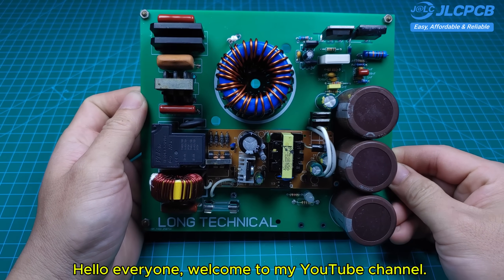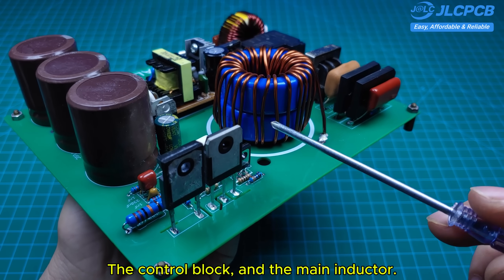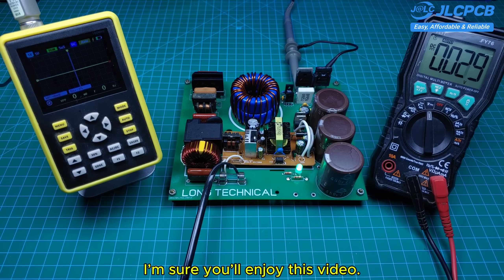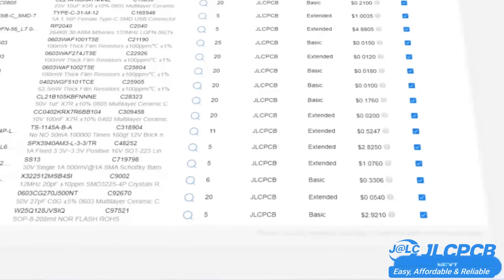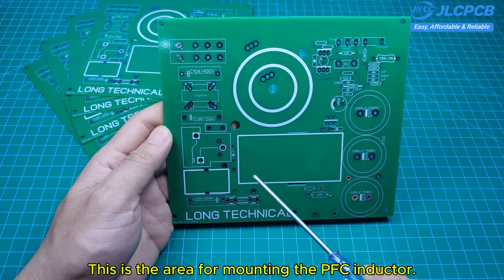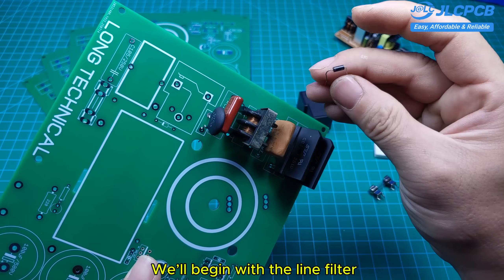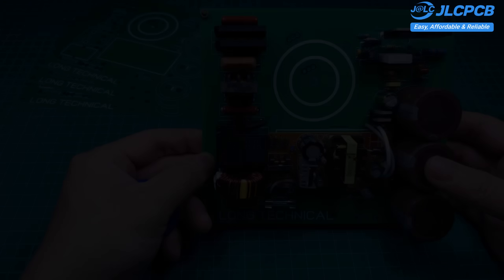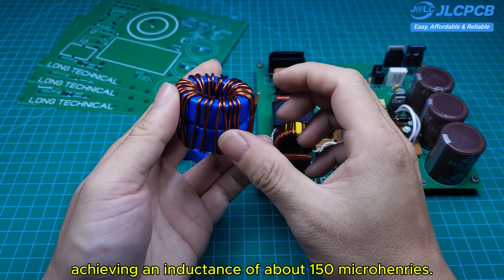How to Build a 2000W PFC Circuit with IC1653A | Step by Step Guide | JLCPCB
►Hello friends, Today I show with you How to Build a 2000W PFC Circuit with IC1653A | Step by Step Guide | JLCPCB